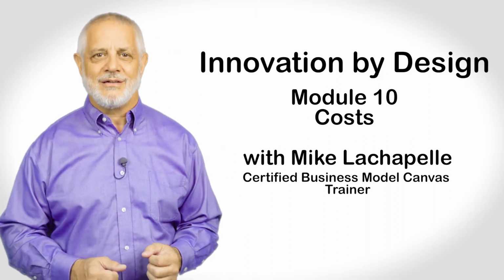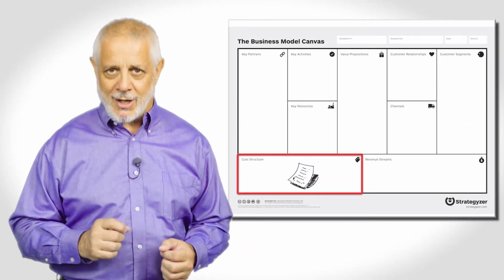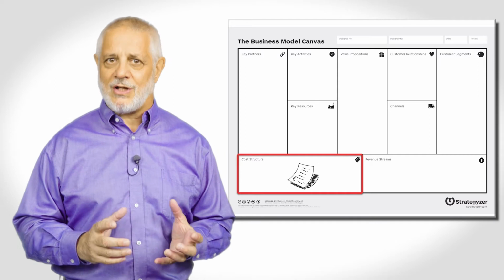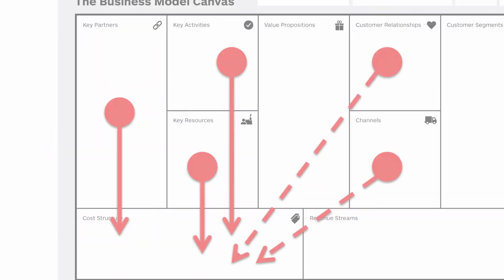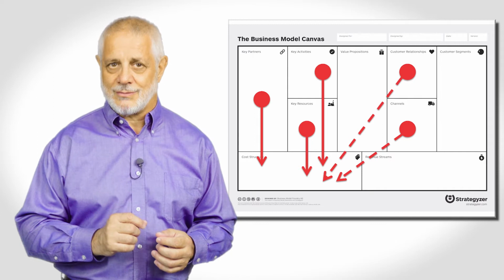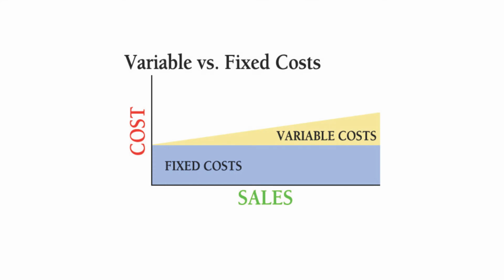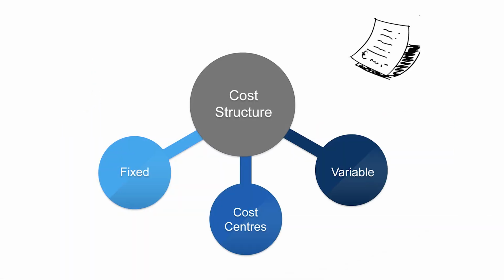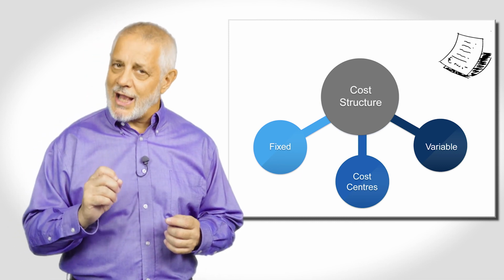IBD Business Model Canvas Explained Module 10 Costs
Business model canvas components explained - Cost structure. Looking at the money-out for the business, focusing on the cost centres that are most important to the. business. This is the second part of the viability of the business.